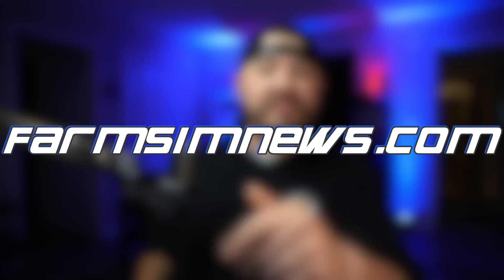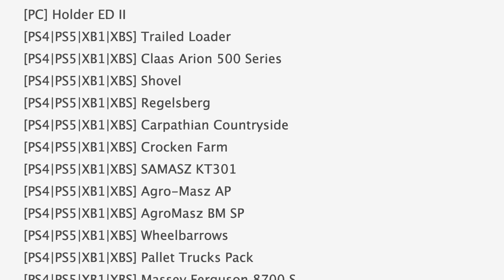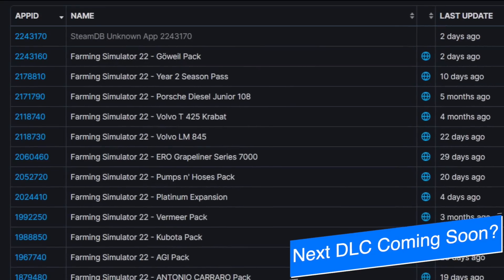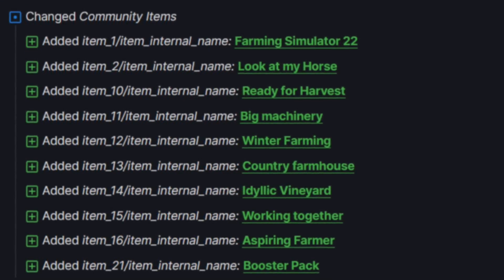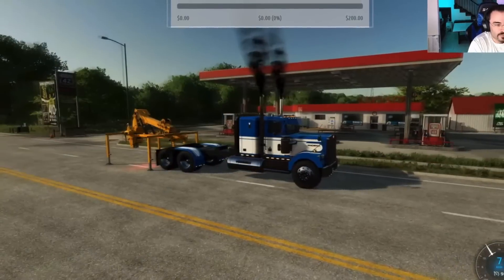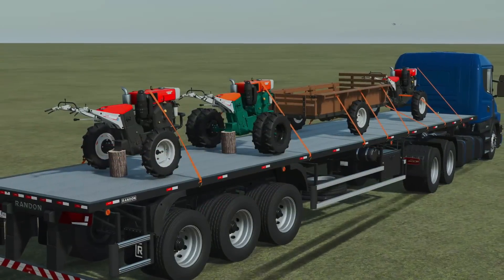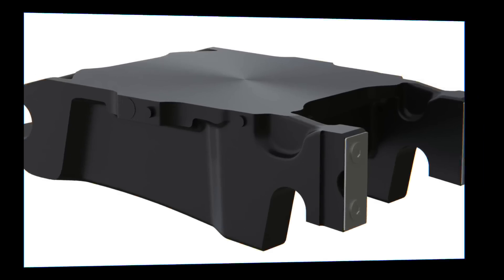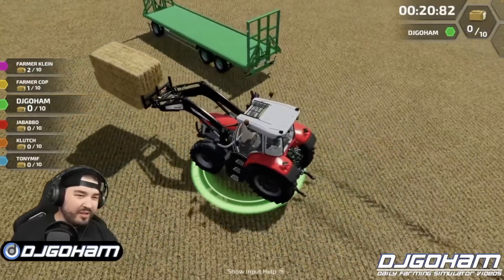Farm Sim News - Semi Trucks, Next DLC, & Arena Mode on Consoles! | Farming Simulator 22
Farm Sim News - Semi Trucks, Next DLC, & Arena Mode on Consoles!

0:00 - Intro
0:11 - Top Stories
0:29 - Mods In Testing
1:38 - Arena Mode on Consoles
2:04 - FarmCon23
2:26 - Next DLC?
3:41 - Ruddlemoor
4:05 - Black Mtn & Hickory Valley
4:30 - Detachable Towing Unit
5:06 - Bcbhuler's Trucks
5:32 - International Semi Truck
5:50 - Micro Tractors
6:10 - Windrow Wagon
6:32 - Valmetal Next Week?
6:55 - Rototilt R6
7:11 - Excavator Tools
7:50 - Disclaimer
8:29 - Outro
9:01 - Tinfoil hat so tight